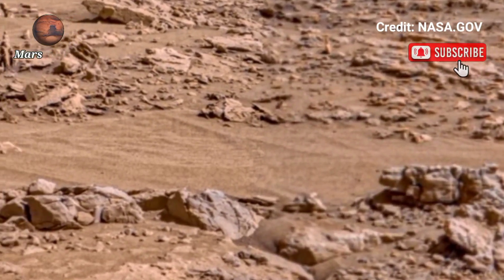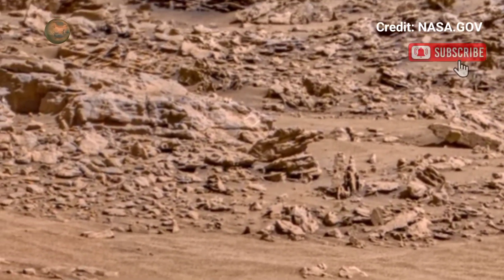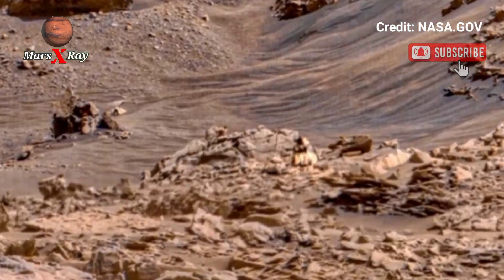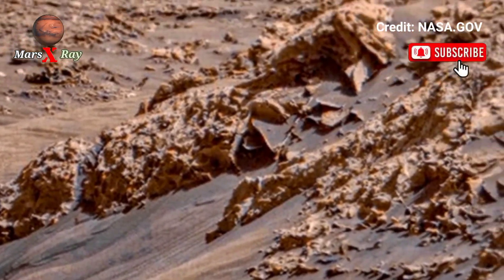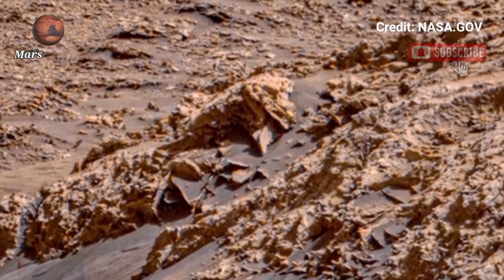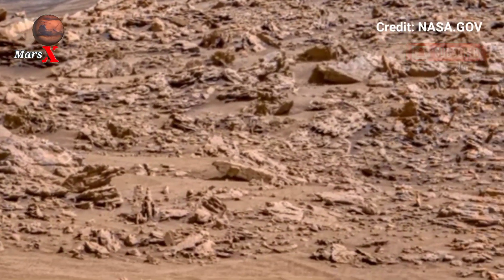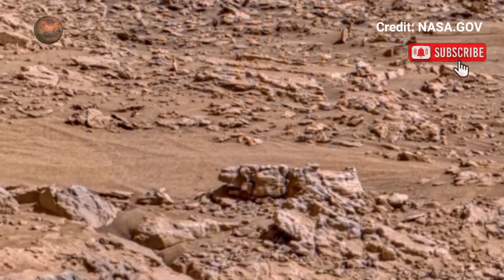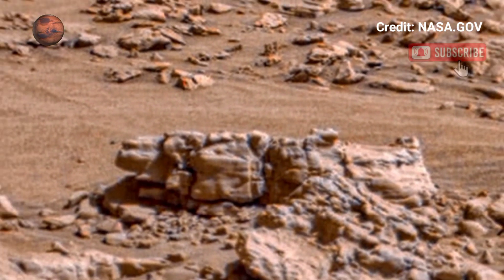NASA Perseverance Rover Newly Unveils Breathtaking Panoramic Video of Mars Surface Sol 1708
Thanks ❤❤

CREDIT: nasa.gov